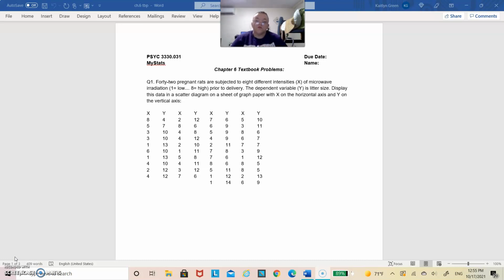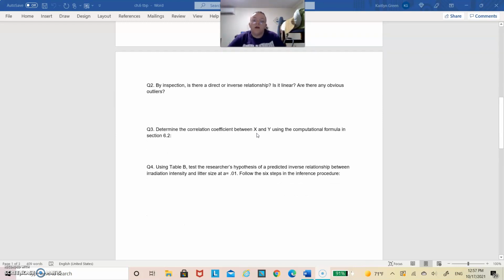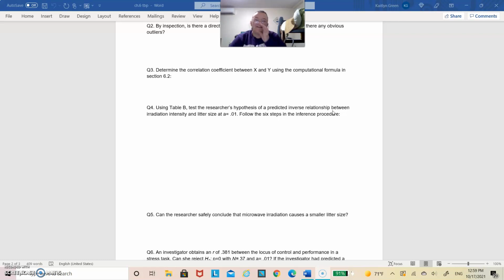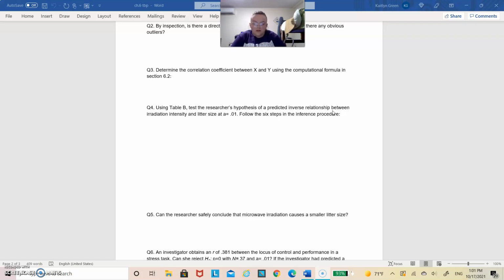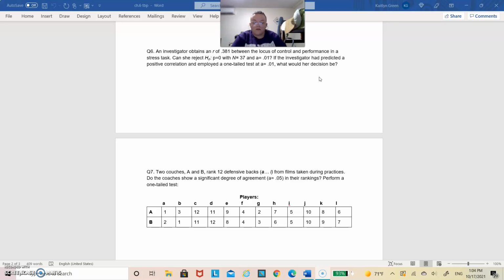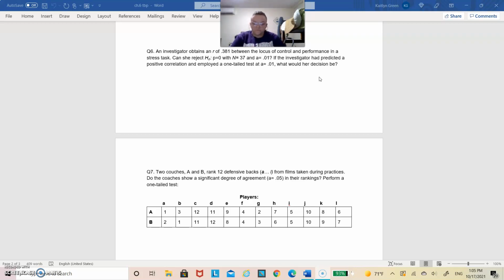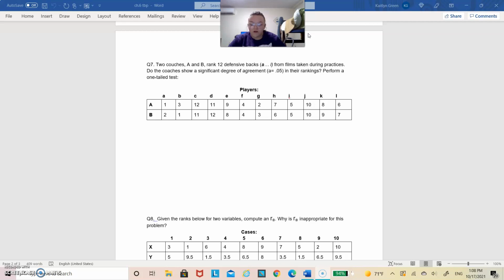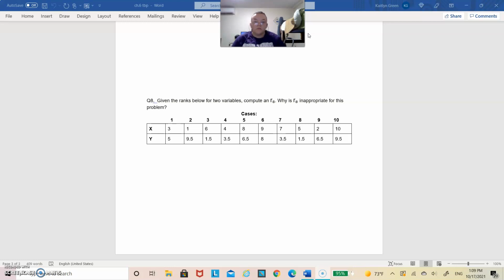Vlog over Ch. 6 Textbook Problems